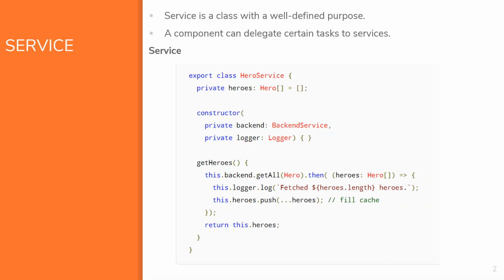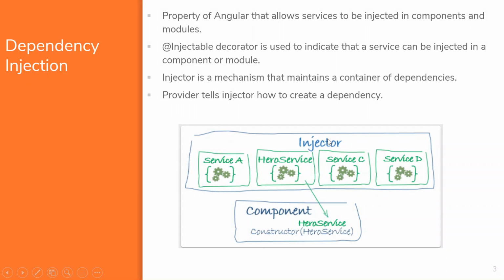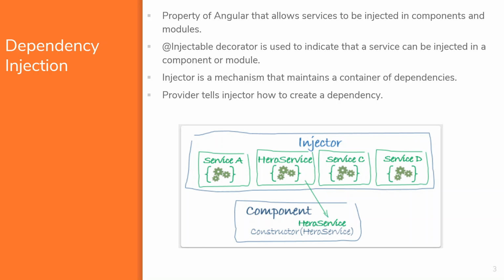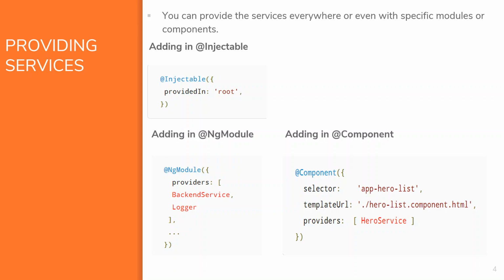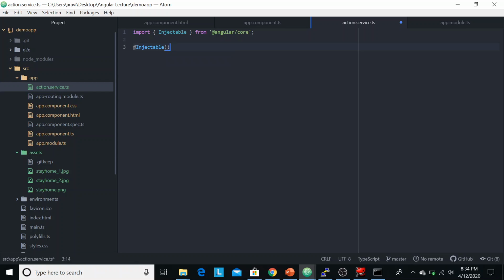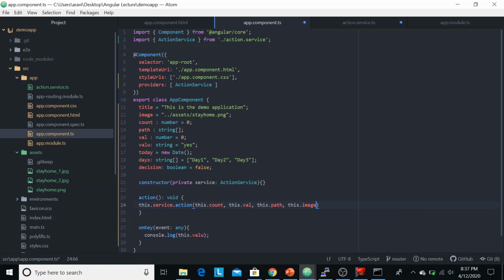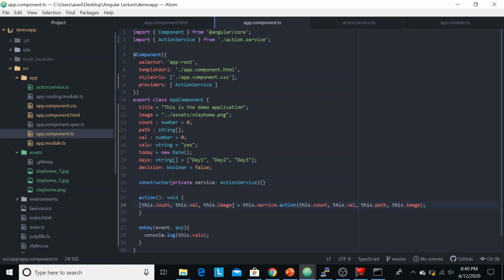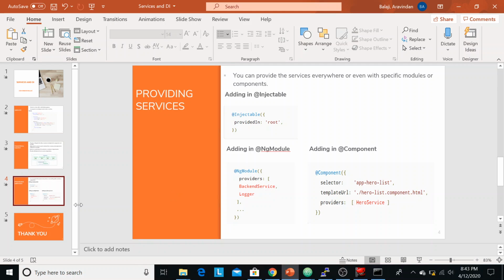Lecture 4 : Services and DI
This lecture is an introduction to Services and Dependency Injection.